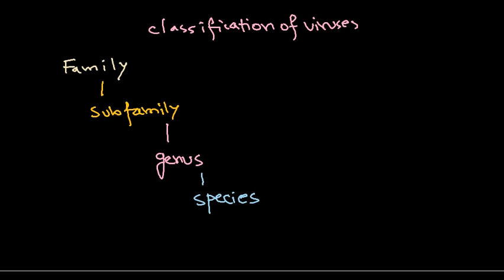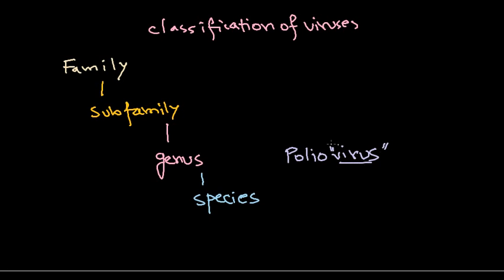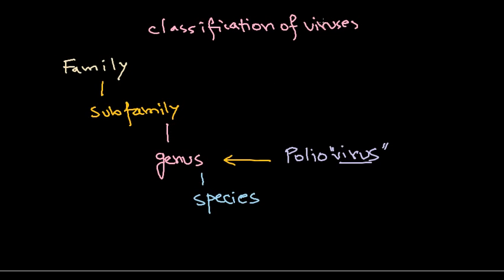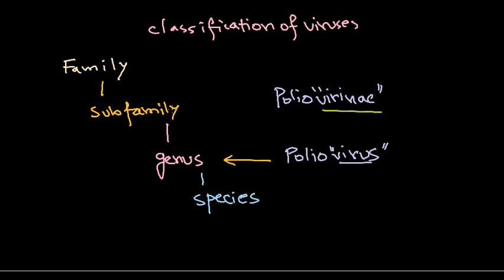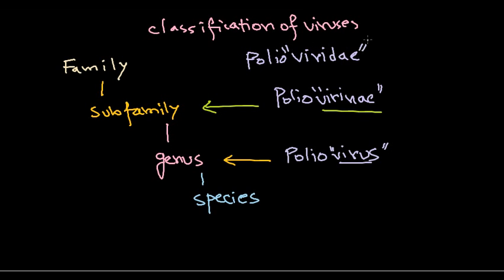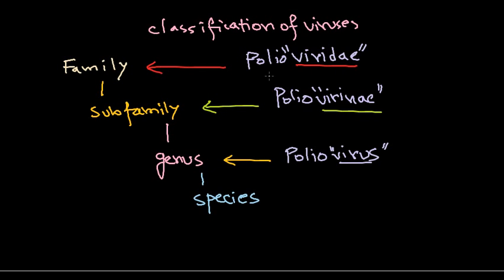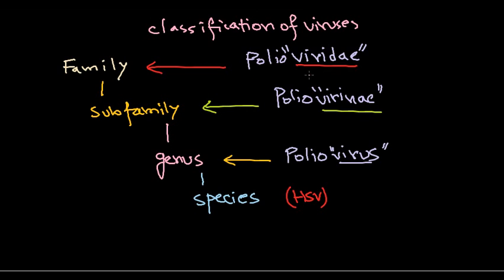2 Classification of viruses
This virology video explains the classification of viruses and example of viruses in each classifying group.